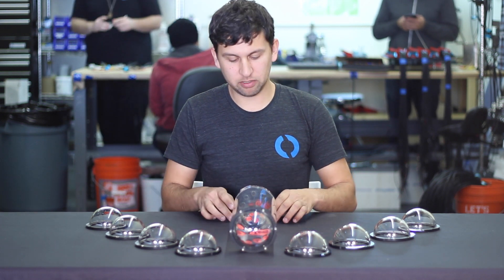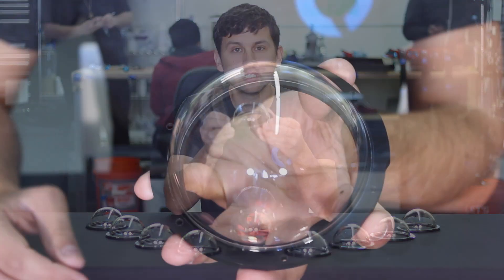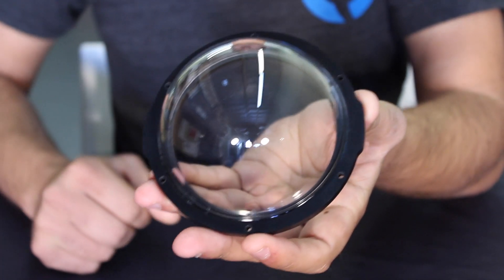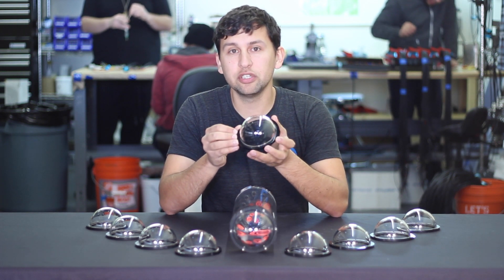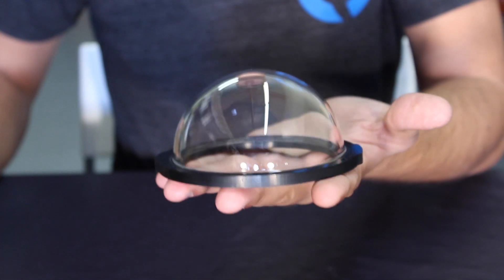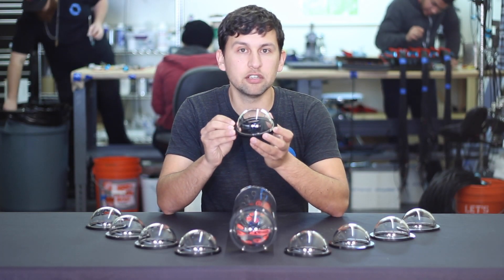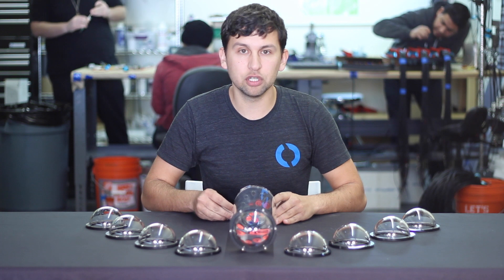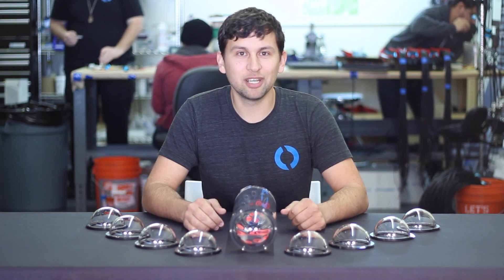Blue Robotics: New Product, Dec. 18, 2015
This week we are introducing a new end cap option for the 4" Series Watertight Enclosure: the dome end cap! Check out the documentation here: